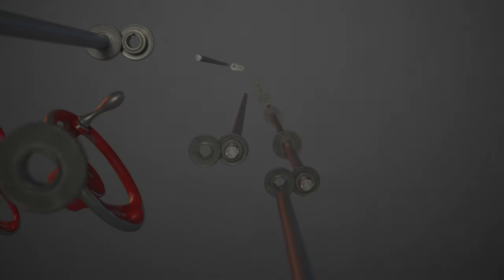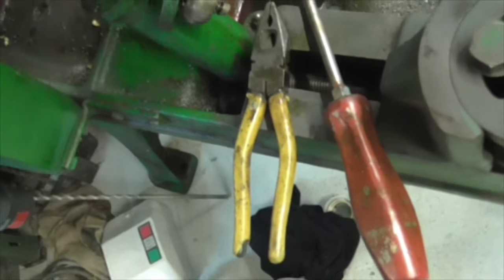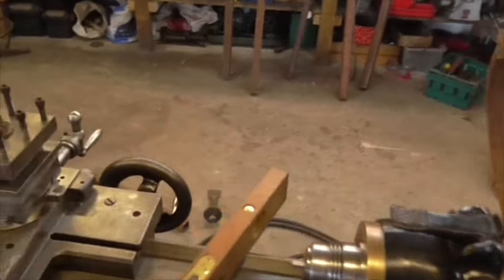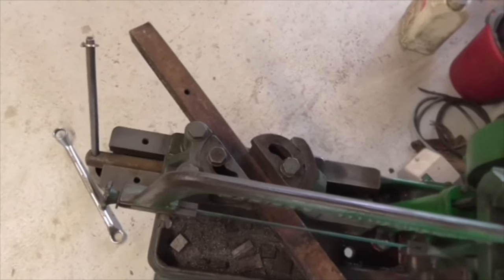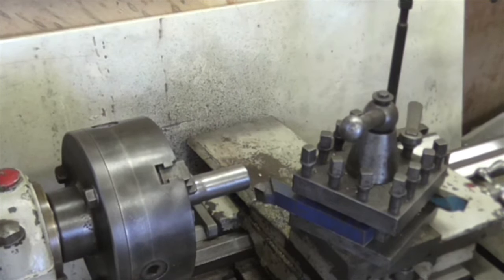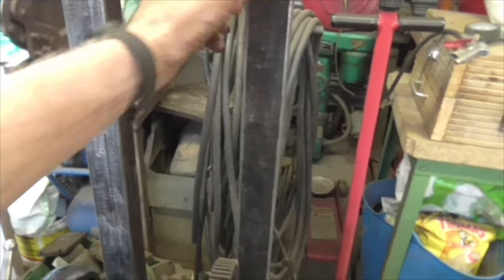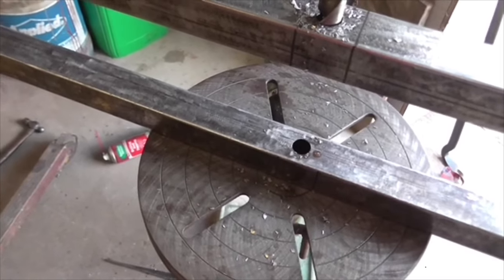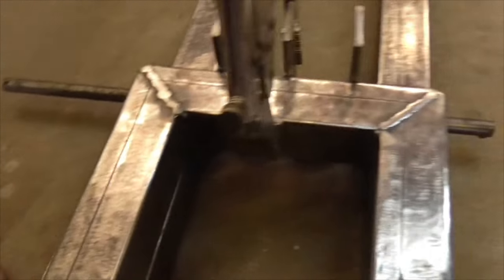Holbrook lathe countershaft support!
Hi folks,
 A whole uninterrupted week in the workshop! I get the majority of the build done, designing it in my head as I progress! The worst part was derusting the steel, the best was the welding AFTER I fitted a new contact tip! Also advanced two tech levels with the Rapidor, got the damper working correctly to lift the saw on the backstroke, and got the vice to cut at 45 degrees! Did an unscheduled angle grinder fix, but after all it did come out of a skip several years ago! Good progress!
Phil warm and dry in East Yorkshire